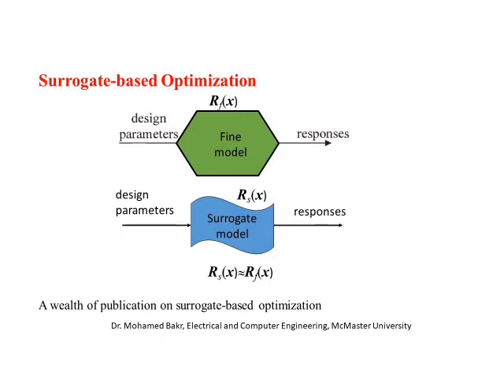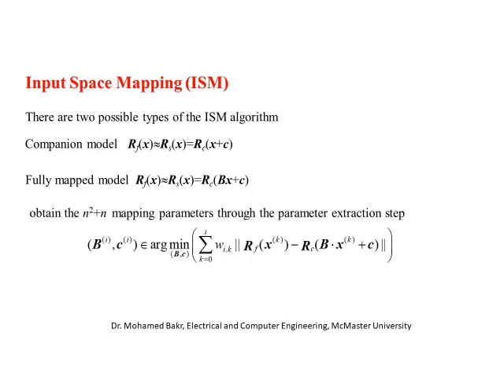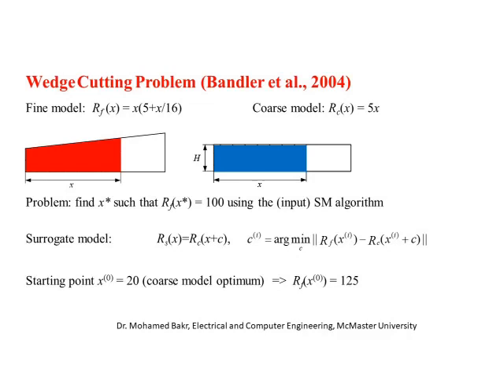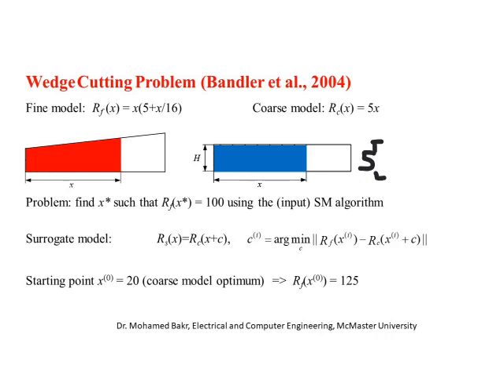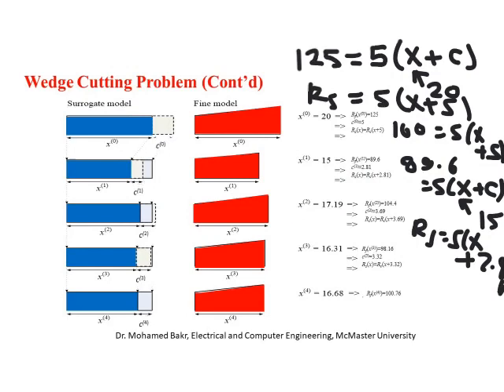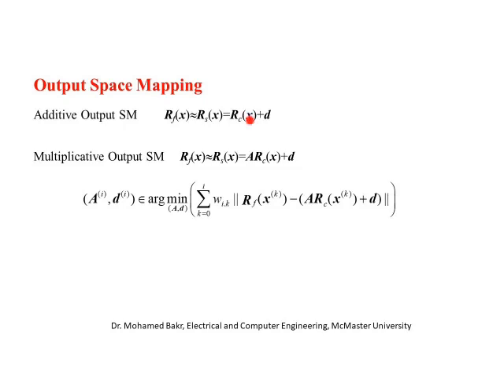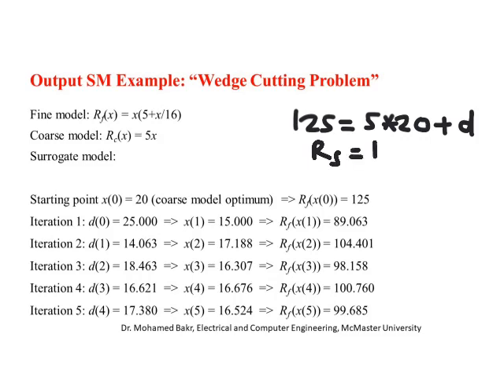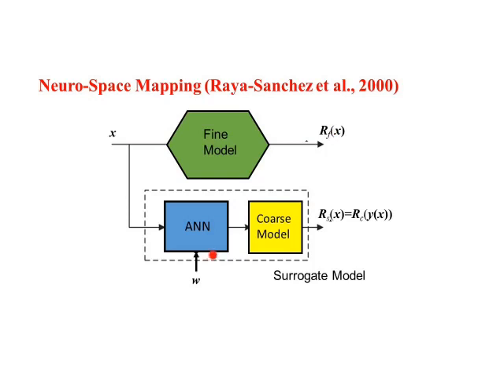An Introduction to Space Mapping Optimization (2)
A brief introduction to the theory of Space Mapping optimization.